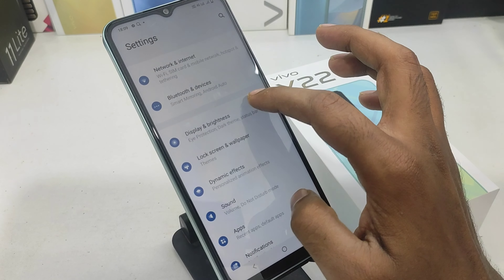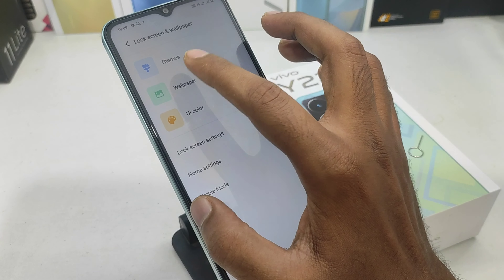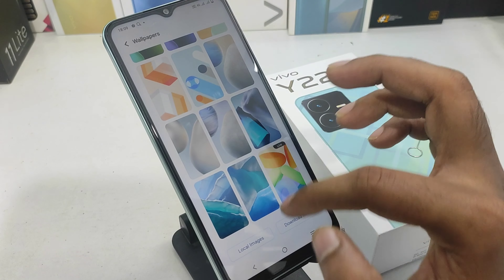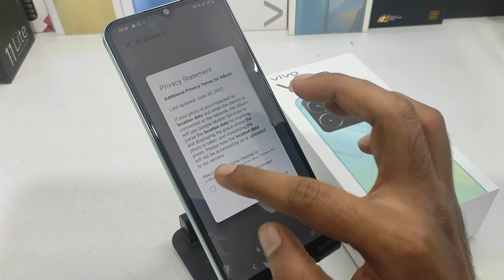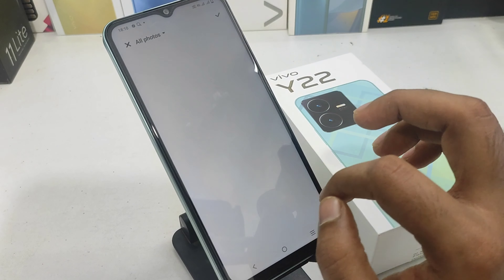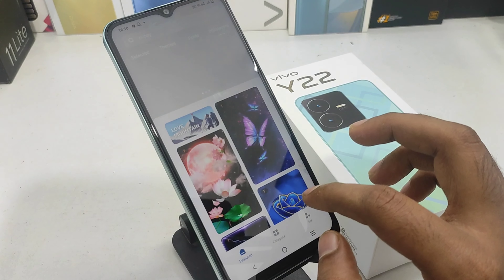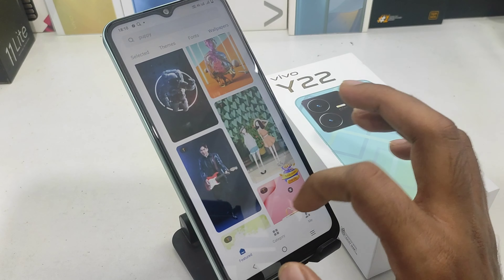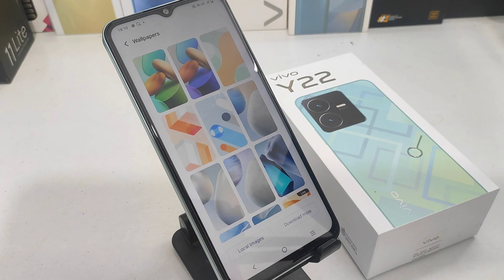How to Change Wallpaper in VIVO Y22 in Tamil | Vivo Y22 Wallpaper Setting| how to screen wallpaper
In today's video i am going to show How to Change Wallpaper in VIVO Y22 in Tamil phone full guide watch full video for acqurecy. unless you have to face a problem..